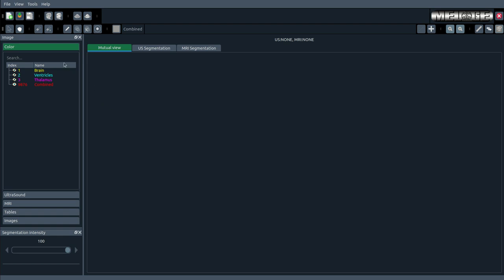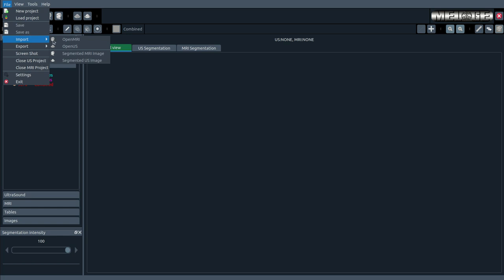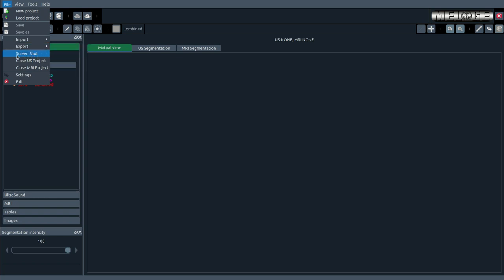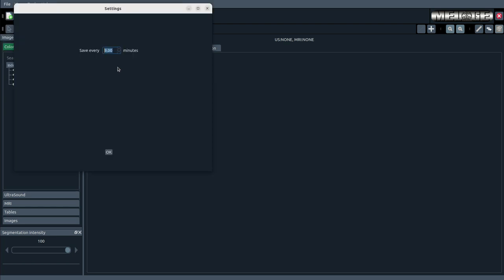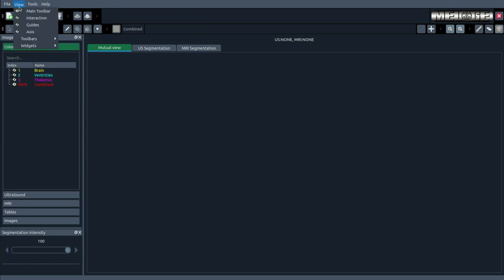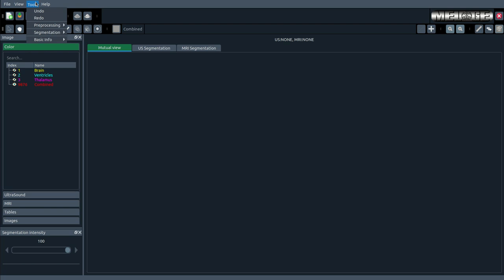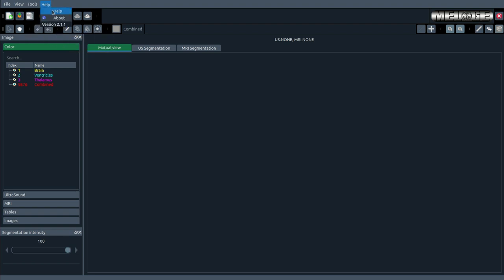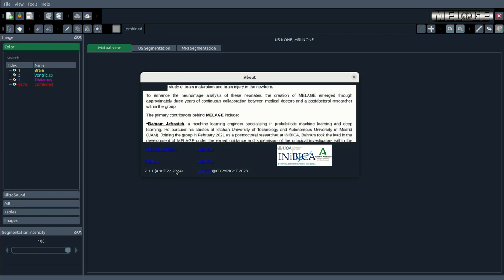MELAGE Software: Navigating the Menu Options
Welcome to our detailed tutorial on the MELAGE software, where we explore all the essential menu options that enhance your experience with medical imaging analysis. Whether you're new to MELAGE or looking to refine your skills, this guide provides comprehensive insights into the software's functionality.

In this tutorial, we cover:

File Menu: Learn how to start a new project, open existing projects, and save your work in MELAGE. Discover the import and export features for handling MRI, ultrasound, and other image types.
View Menu: We dive into the tools available in the main toolbar including interaction guides, axes, and markers. Understand how to utilize segmentation intensity for enhanced image analysis.
Tools and Processing Menus: Get acquainted with undo/redo functions for segmentation tasks, simple image processing techniques like masking, and advanced segmentation options for detailed analysis.
Settings and Help Menus: Learn how to set automatic save intervals to protect your data and where to find the MELAGE manual for additional support. Also, get tips on accessing information about the software authors and obtaining further assistance.
Key Features Explored:

Starting and managing projects
Importing and exporting images for comparative analysis
Utilizing toolbars for better interaction with imaging data
Adjusting settings for optimal software performance
This tutorial is perfect for medical professionals, researchers, and students involved in image processing and analysis. By the end of this video, you’ll be more proficient in navigating MELAGE software, ensuring you make the most of its capabilities for your projects.

Like this video if you find it helpful, and drop your questions or feedback in the comments below.

Learn more about how MELAGE can enhance your image analysis and project efficiency today!